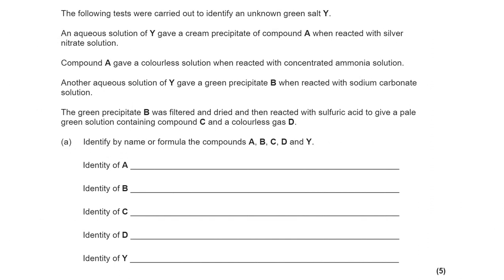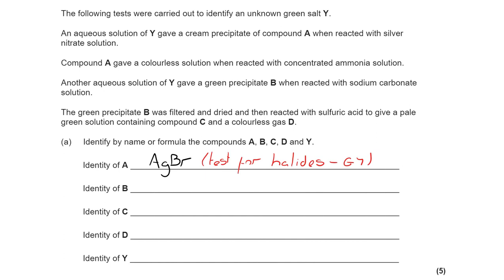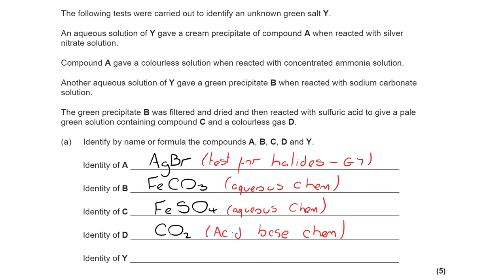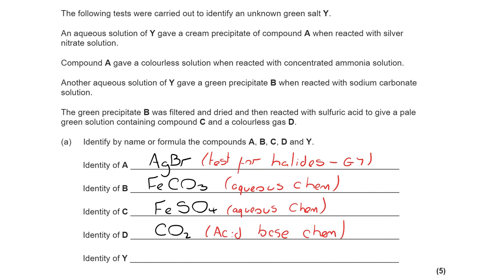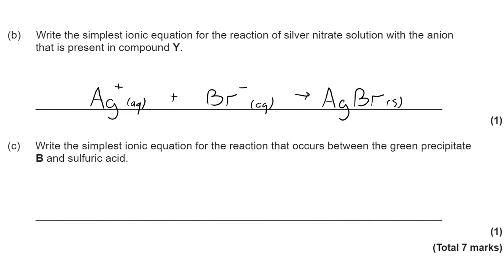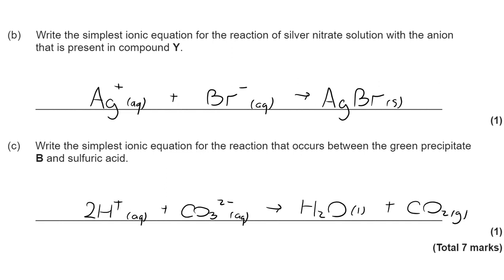Transition metals Q3